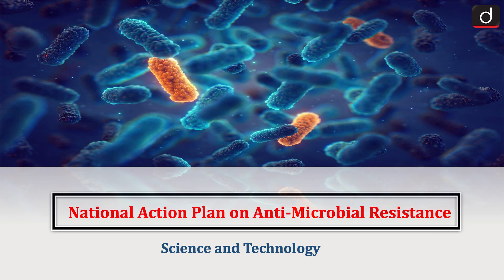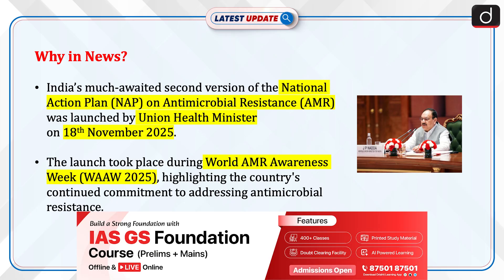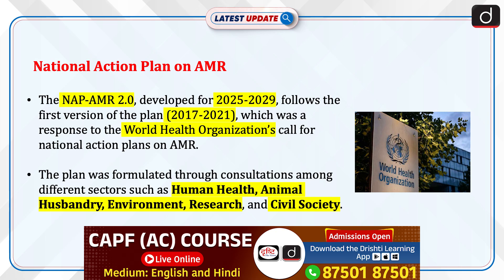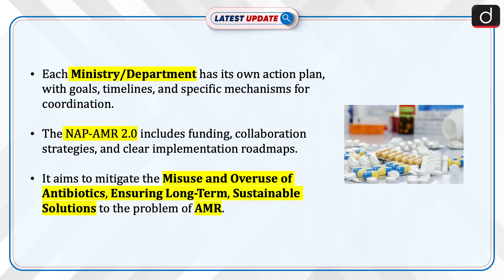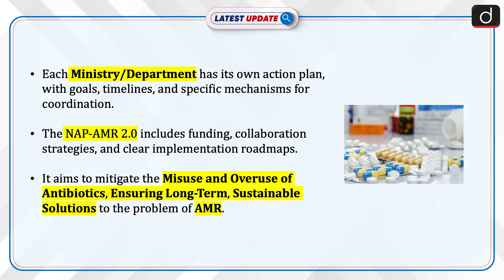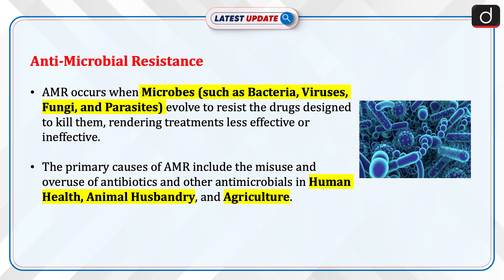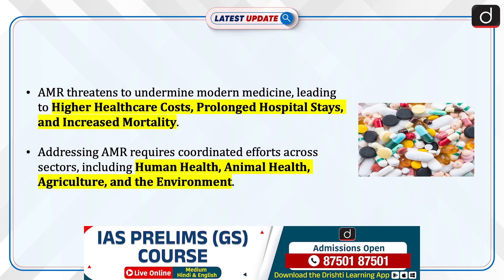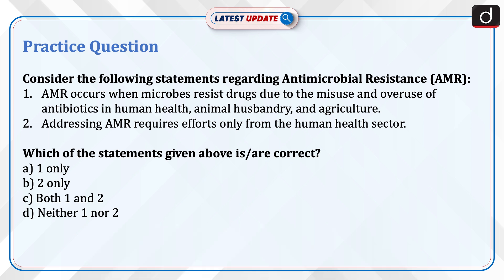National Action Plan 2.0 | Antimicrobial Resistance | Latest Update | Drishti IAS English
India launched the second version of the National Action Plan on Antimicrobial Resistance (NAP-AMR 2.0) on November 18, 2025, during World AMR Awareness Week. This plan, covering 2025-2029, builds on the previous version (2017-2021) and focuses on reducing the misuse of antibiotics. It includes sector-specific action plans, goals, and timelines, with coordination among ministries like health, animal husbandry, and environment. AMR occurs when microbes resist drugs due to overuse, posing a major threat to modern medicine. The plan aims for a coordinated, multi-sectoral approach to combat AMR.

Dear Viewers,